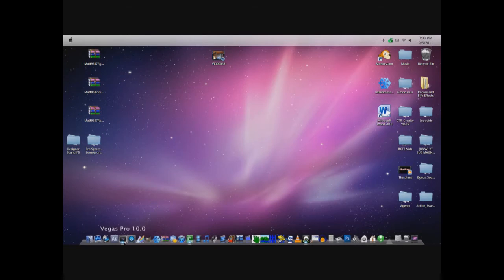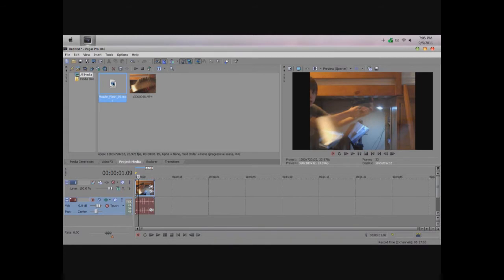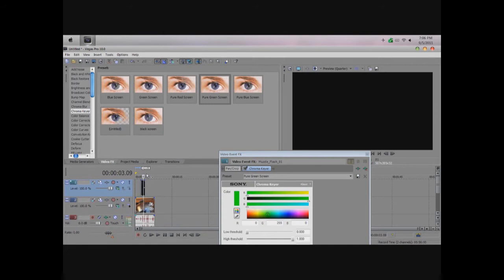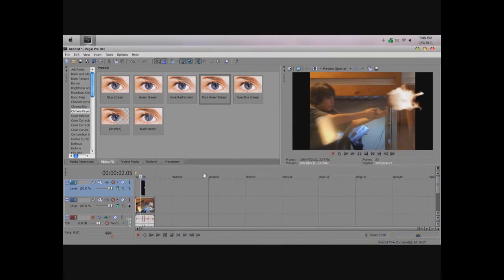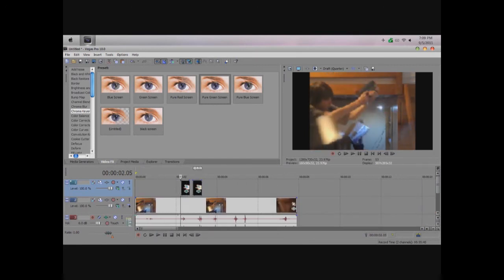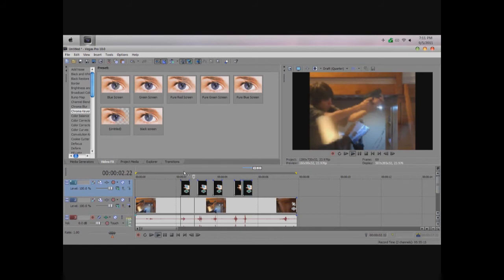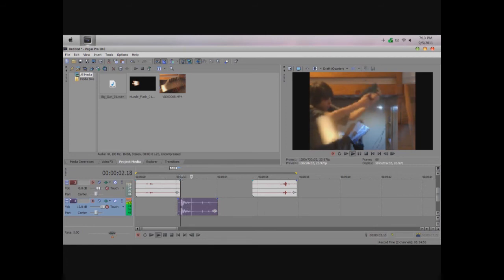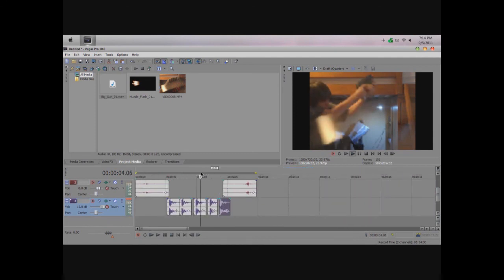Sony Vegas Pro- Gunfight Tutorial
a tutorial on how to make a simple gunfight in sony vegas. sorry about all the frikin tags, i was bored. i will make a tutorial on blood next, plus explosions! BOOM!